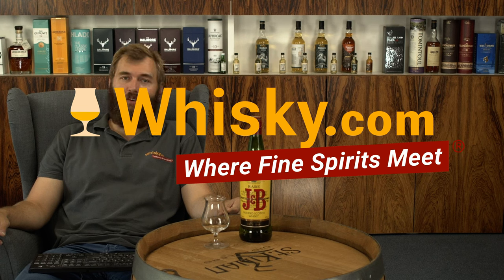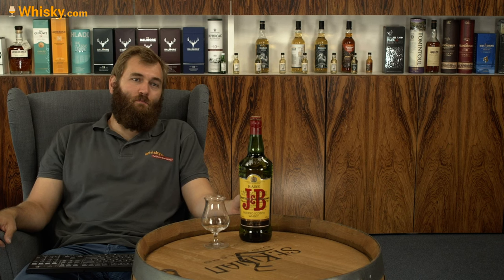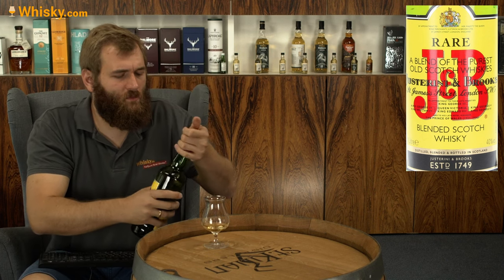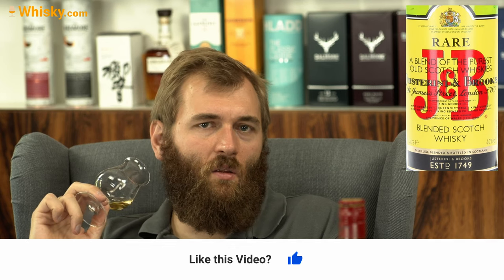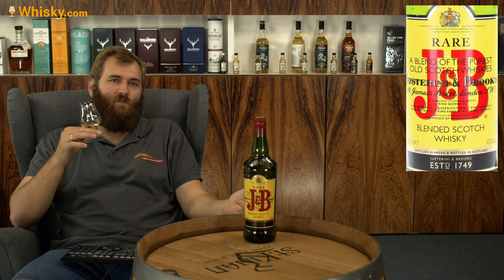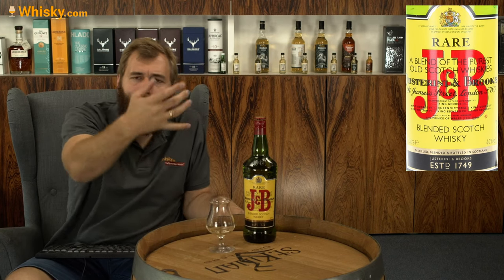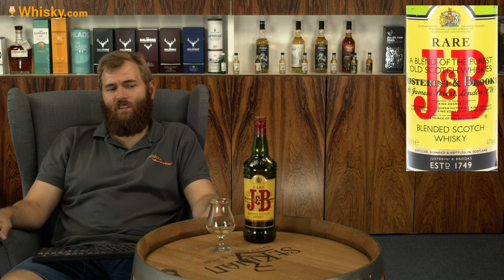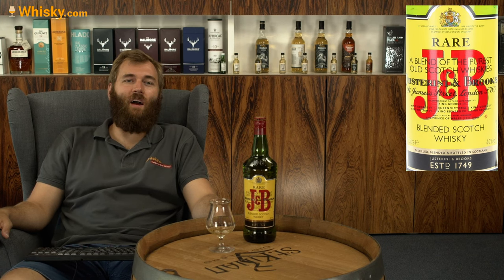J&B Rare | Whisky Review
Nosing 01:58
Whisky.com reviews the J&B Rare. Justerini & Brooks Rare ist einer der meistverkauften Blended Whiskys der Welt. Pro Jahr werden mehr als 72 Millionen Flaschen J&B verkauft. Dieser Whisky erhielt nicht weniger als 7 Auszeichnungen von britischen Königinnen und Königen.

whisky whiskey j&b Visit our online shop at Whisky.com